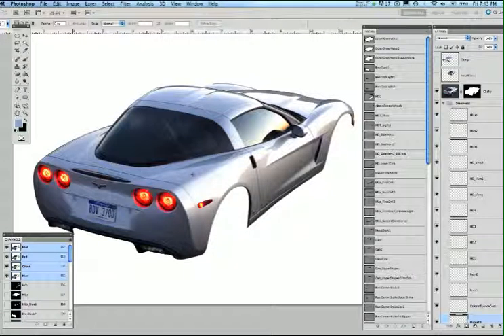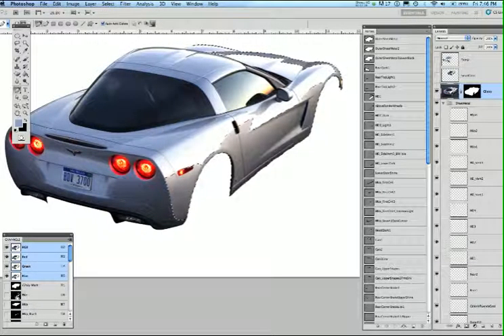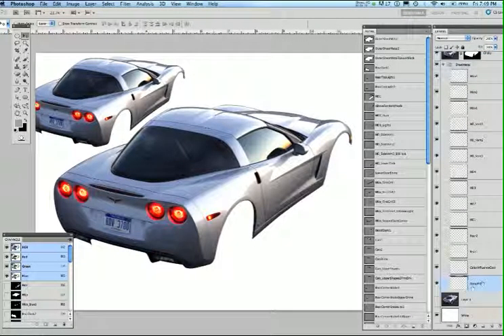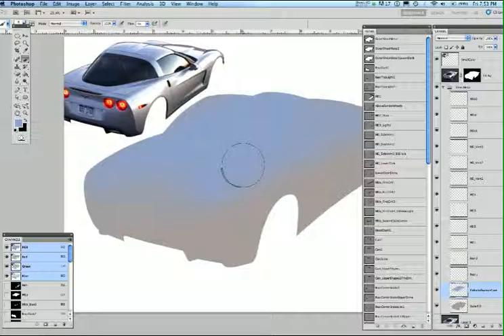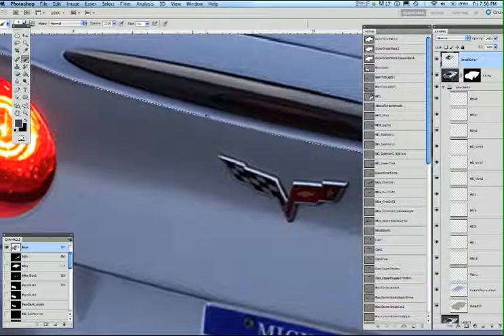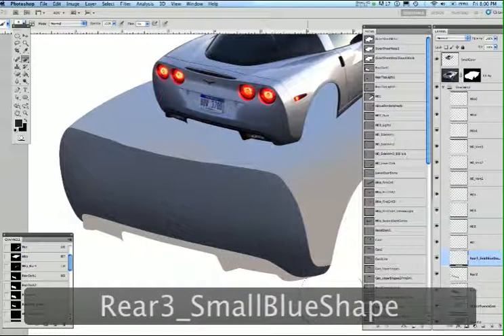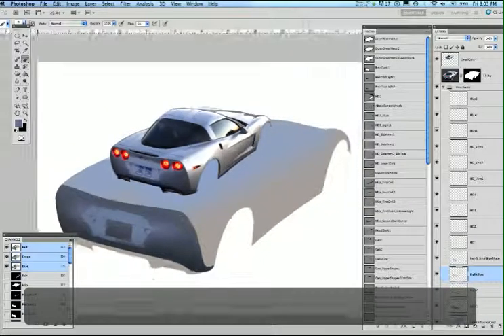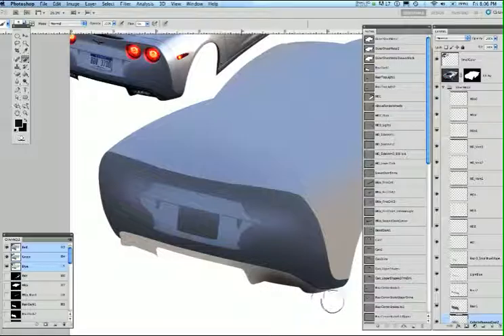Product Painting Project • 3 Sheet Metal Fill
This is the third tutorial movie for the final Product Assignment. It shows how to execute the important base values/layers and incorporate the painting theory that defines ‘painting through smaller shapes, not around them.’